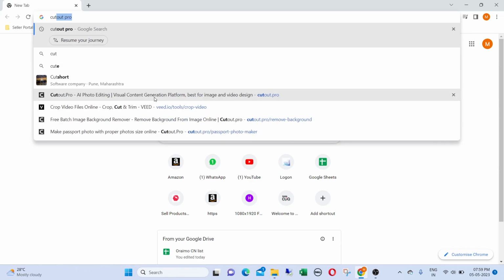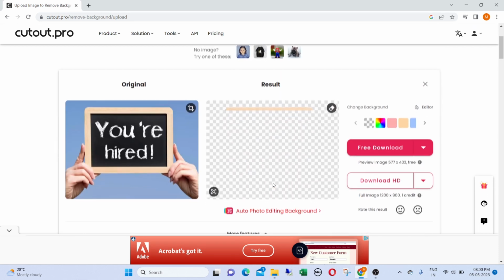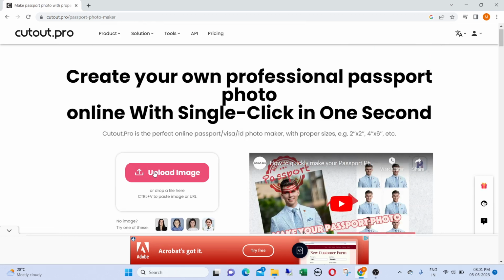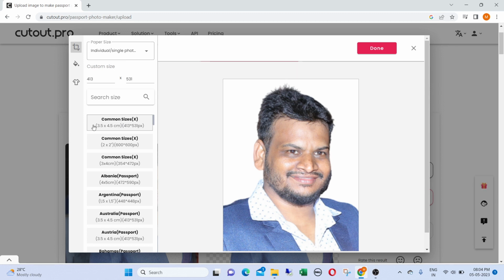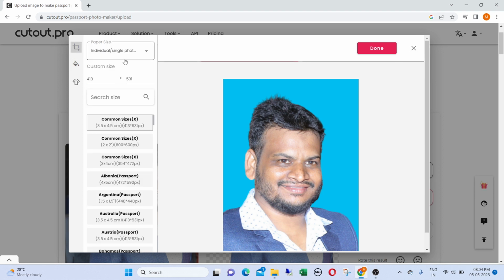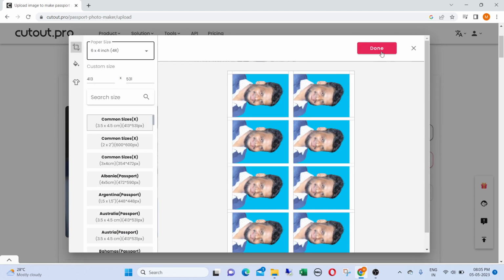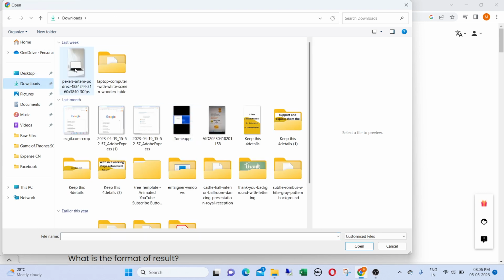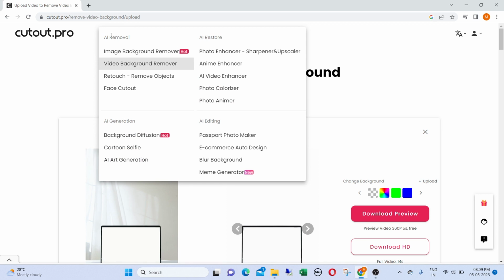remove background from photo | how to make passport size photo in mobile | cutout pro passport photo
If you like our videos please share them with your family and friends.